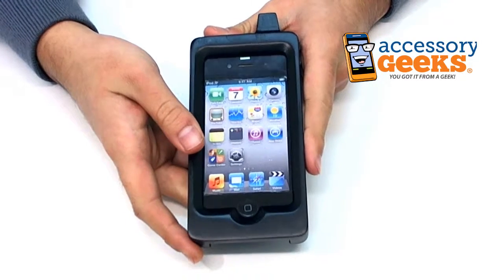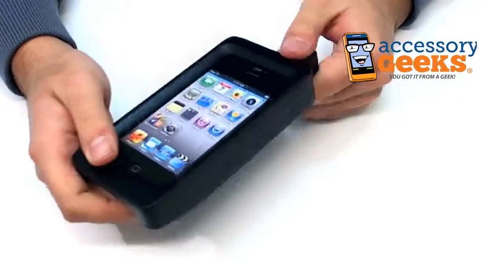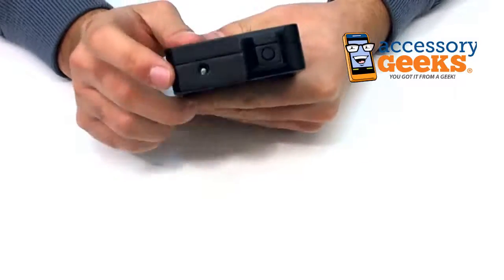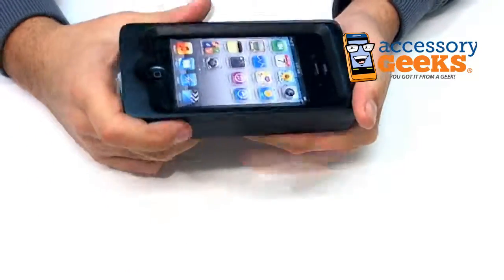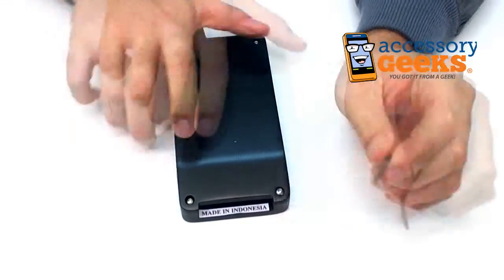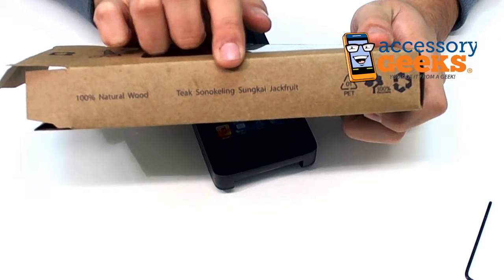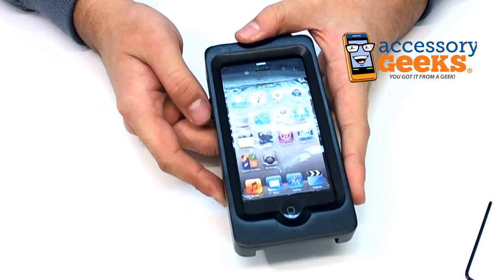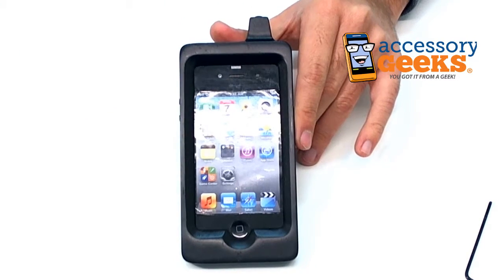Wooden Retro Case